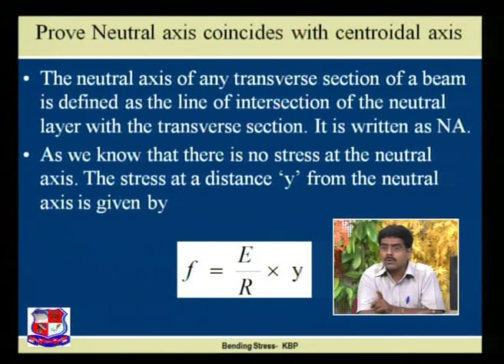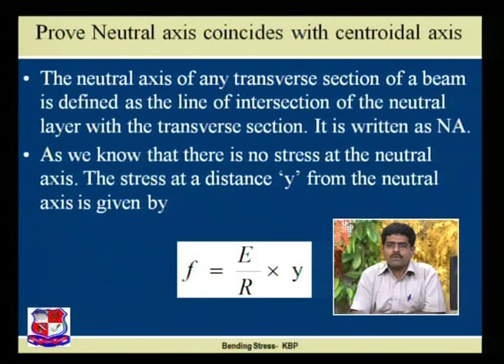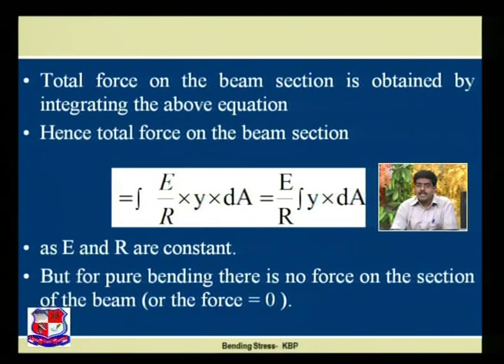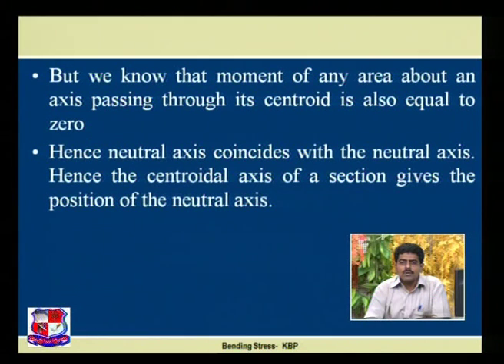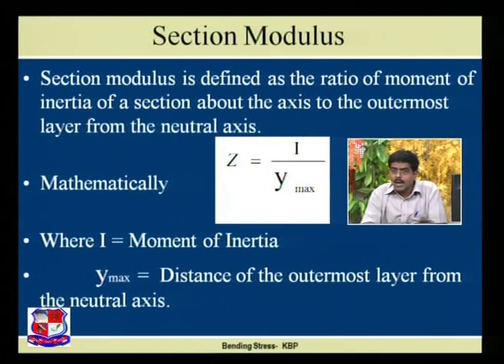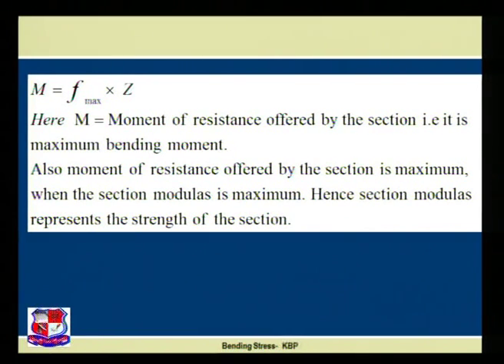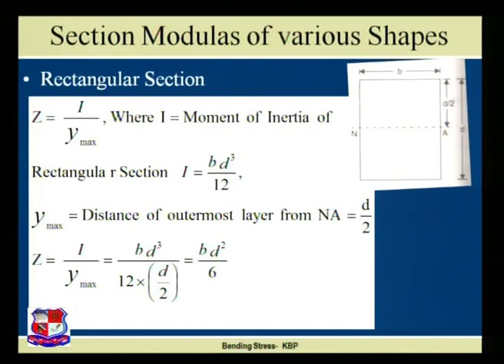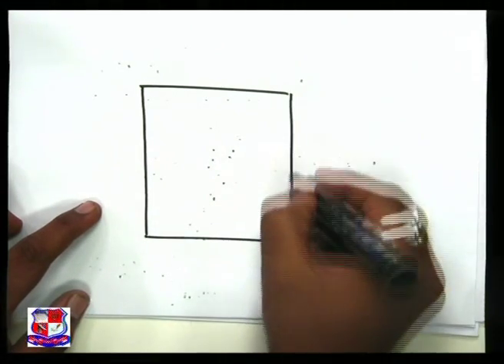Dr Kaushal B Parikh Mechanics of Solids Statically determinate beams 2